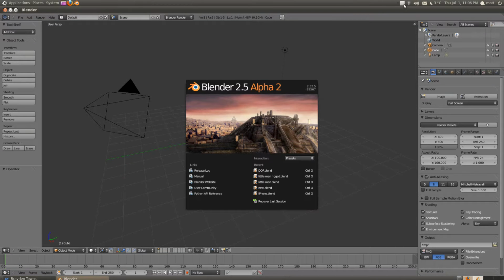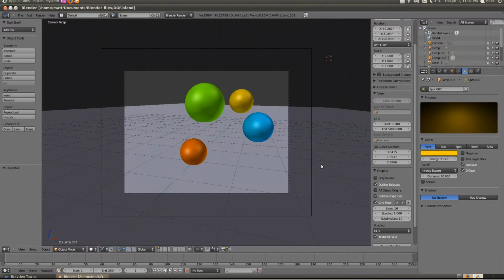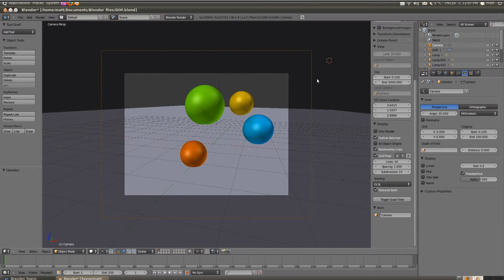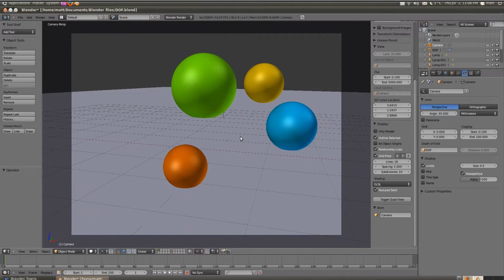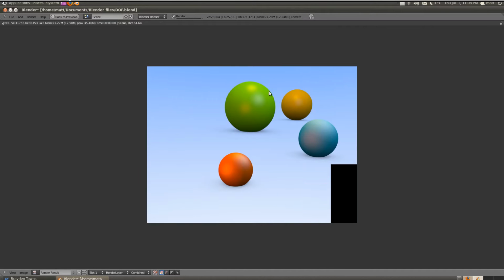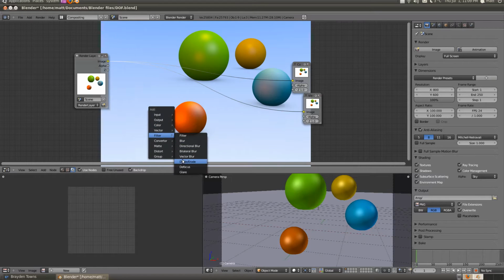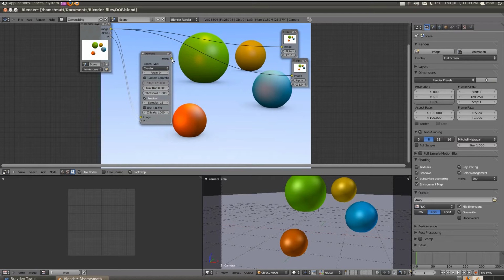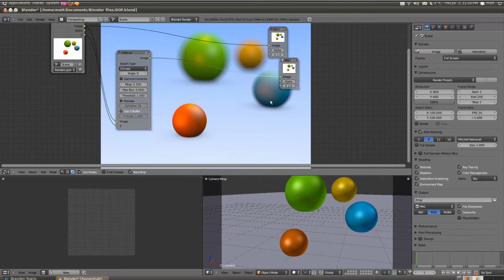Best Blender Depth of Field Tutorial out!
If your looking for the quickest, simplest, most well explained DOF tutorial you have come to the right place! Enjoy and visit me on my blog for more awesome tutorials and live support forums